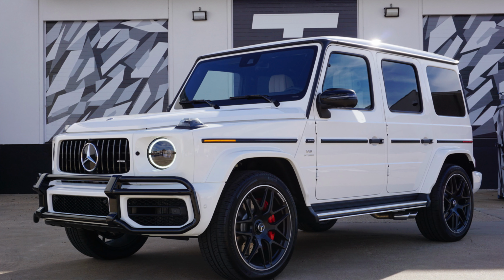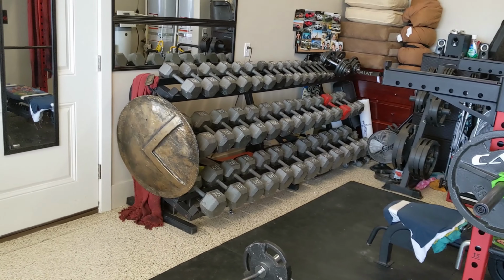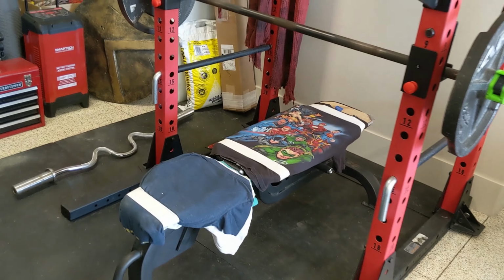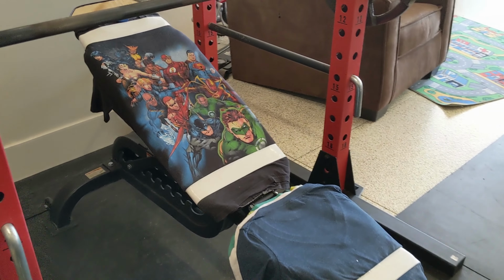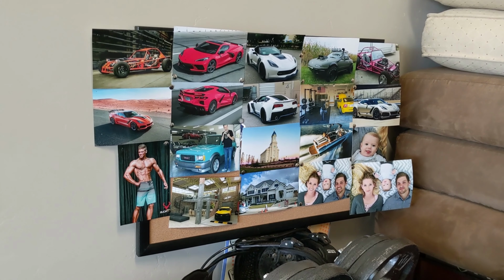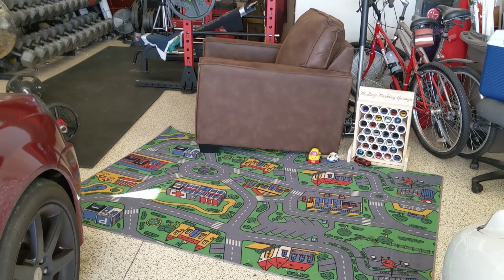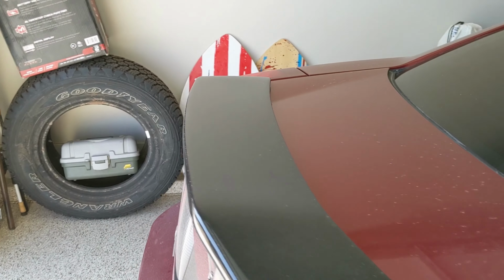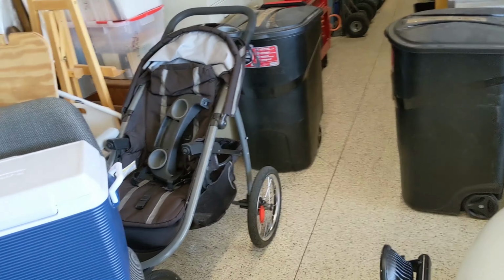Cheap Home Gym! Garage Tour!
A little while back I found the Home Gym score of a lifetime! And now that all the gyms are shut down because of Coronavirus I am EXTREMELY grateful to have it. Come check out how I got it for CHEAP!